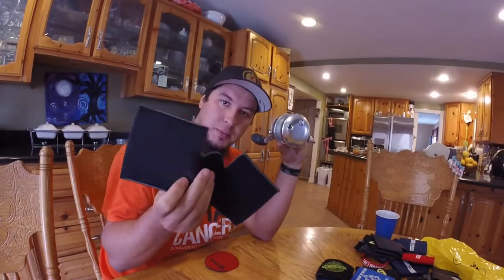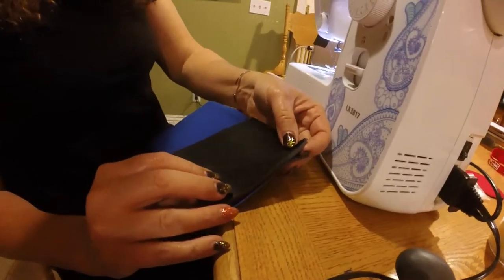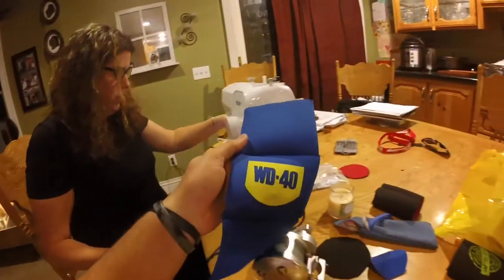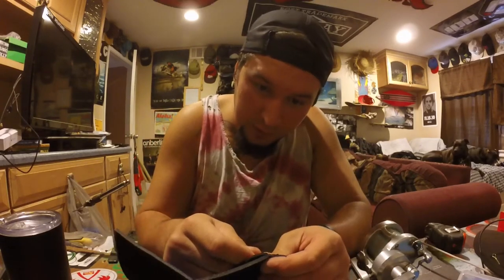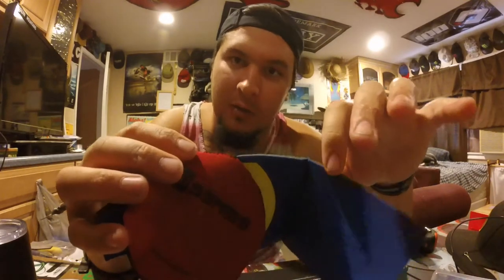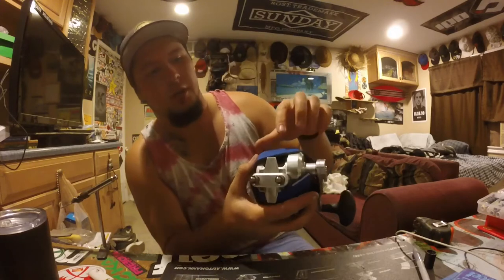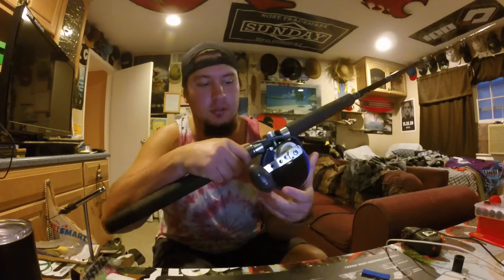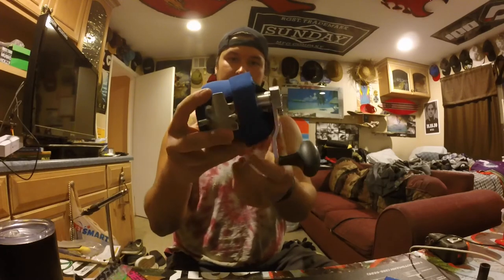KOOZY REEL COVER : How to / DIY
made this custom wd-40 reel cover for my uncle